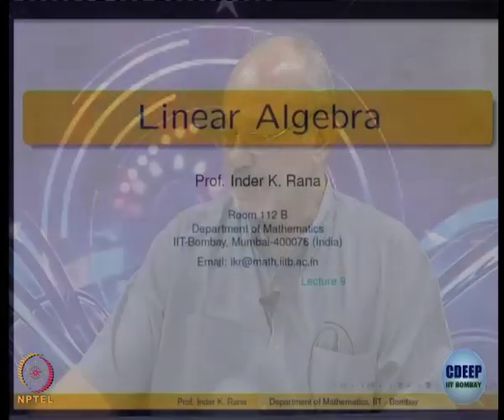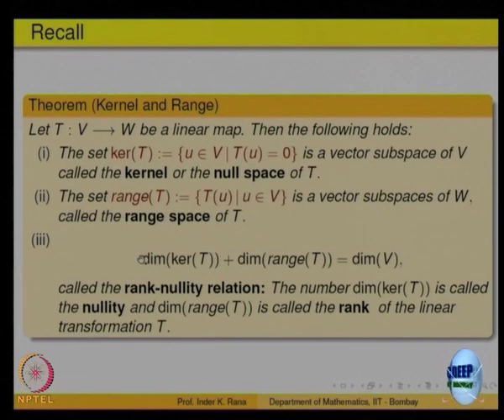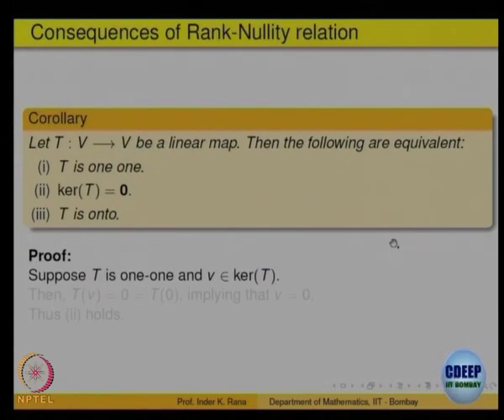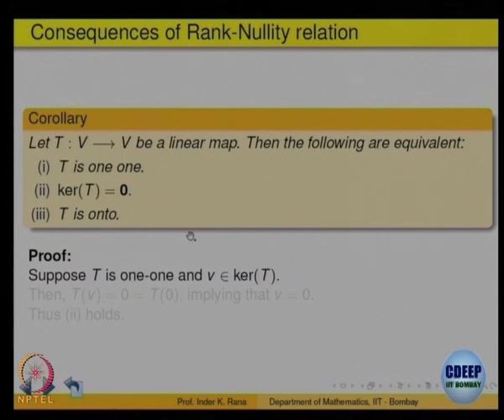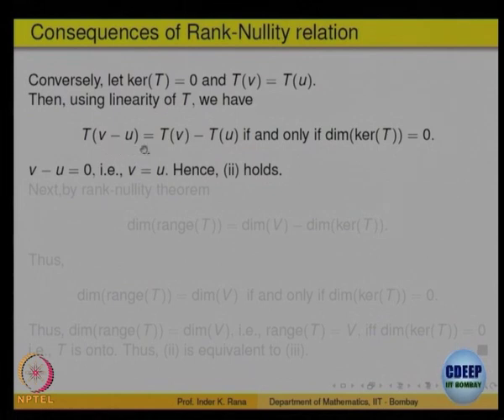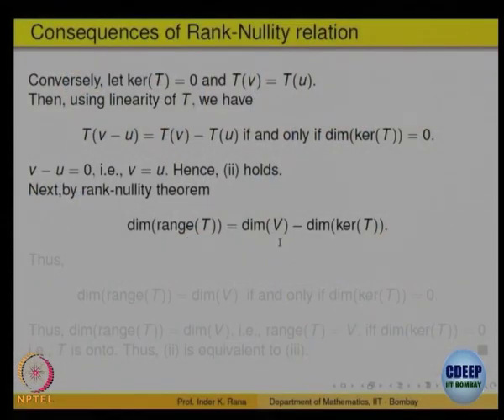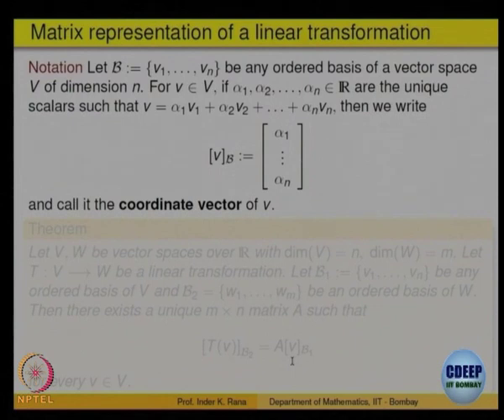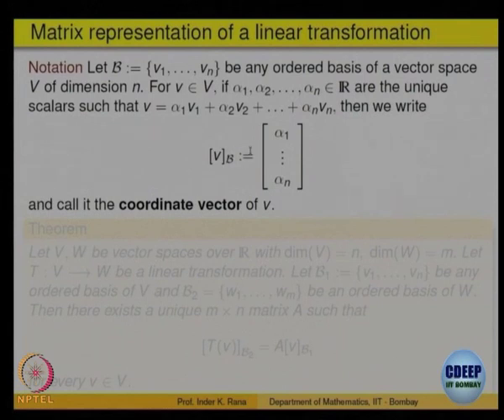Week 5-Lecture 25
Lecture 25 : Orthonormal Basis, Geometry in R^2 I